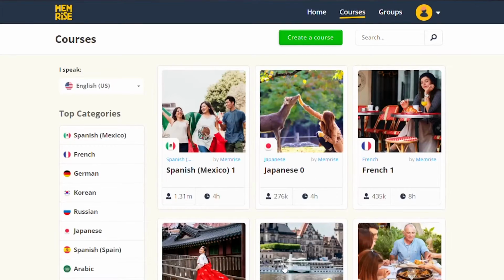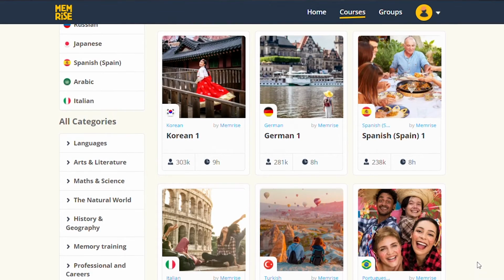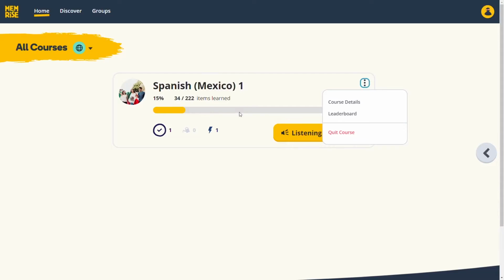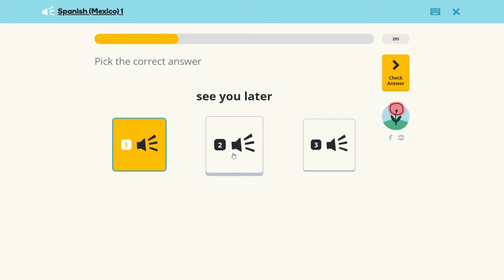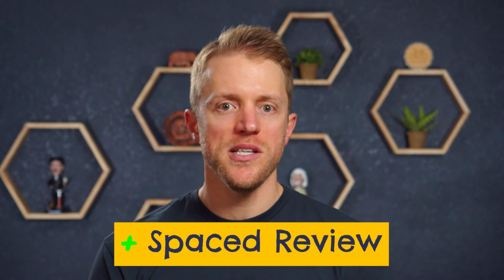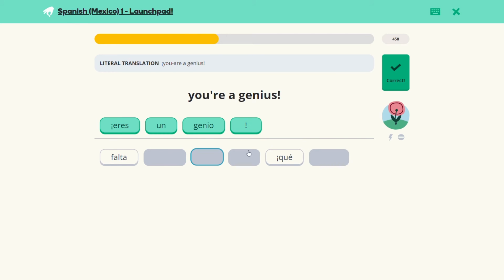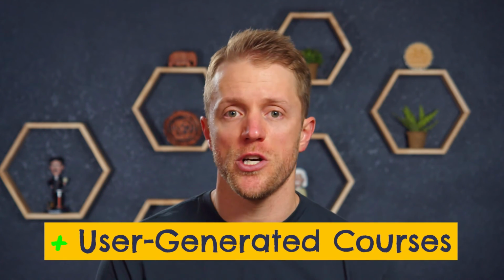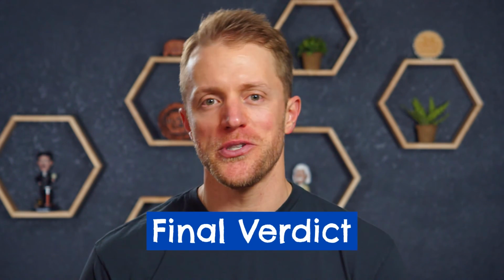Pimsleur vs Memrise Review (Which Language App Is Best?)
Pimsleur vs Memrise Review (Which Language App Is Best?). In this video, John from the TPI team covers his updated comparison of Memrise vs Pimsleur. These are two popular language programs for people who want to learn Spanish, French, and Italian. John talks about what the language learning lessons from Memrise and Pimsleur are like, including the different types of reading, reading, speaking, and listening drills each offer. He also touches on how much each language learning app costs as well as the level of grammar instruction. If you wan to become fluent in German, Russian, or Japanese, it is crucial you select the right language course for your particular learning style. Hopefully it helps you decide whether Pimsleur or Memrise is better for you!

▬ RELATED CONTENT ▬
Pimsleur Spanish Review:

▬ VIDEO CHAPTERS ▬
0:00 - Introduction
0:41 - How The Pimsleur & Memrise Apps Work
3:30 - Pimsleur / Memrise Cost Comparison
4:50 - Reasons Pimsleur Is Better Than Memrise
7:52 - Reasons To Choose Memrise For Language Learning
9:42 - Verdict: Which Language Learning App Is Best?